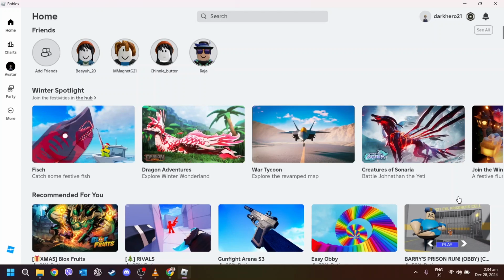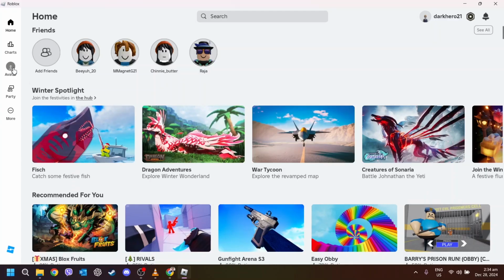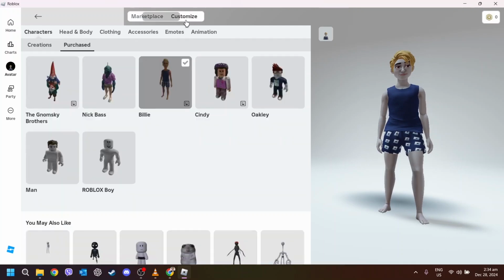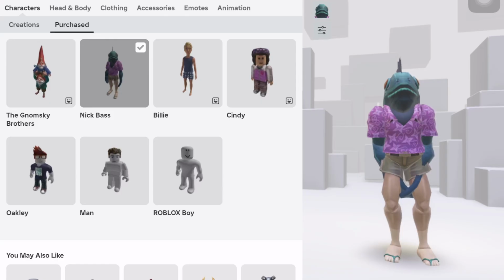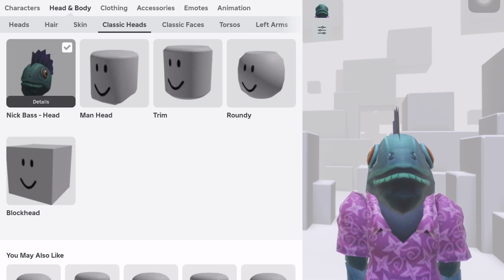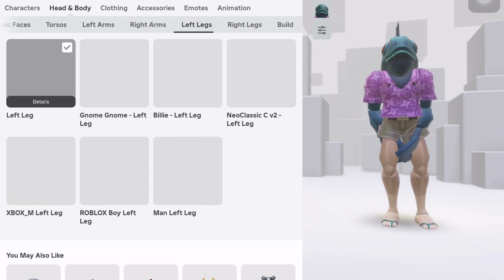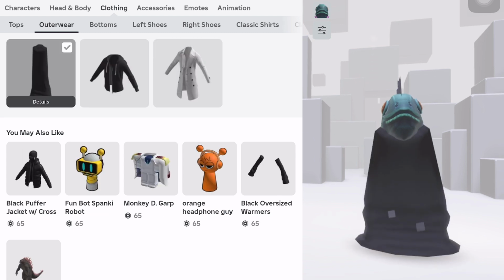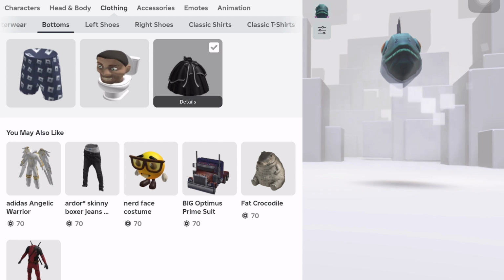How to Be Skibidi Toilet in Roblox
Learn how to transform your avatar into the iconic Skibidi Toilet character in Roblox.